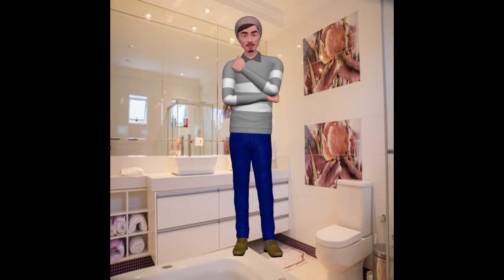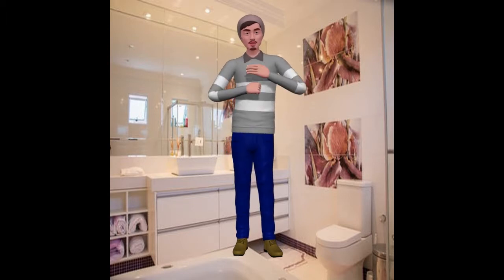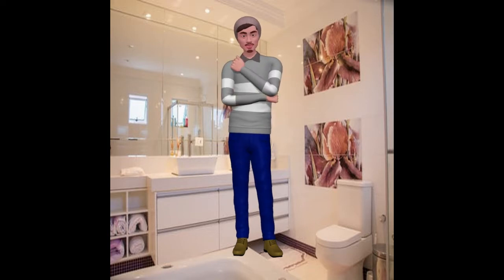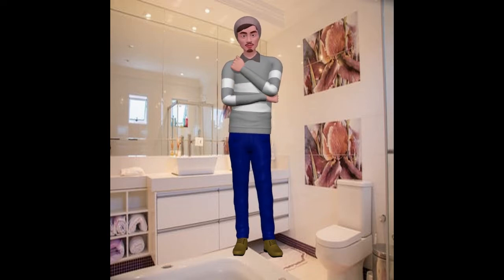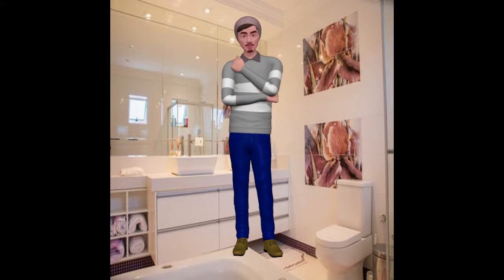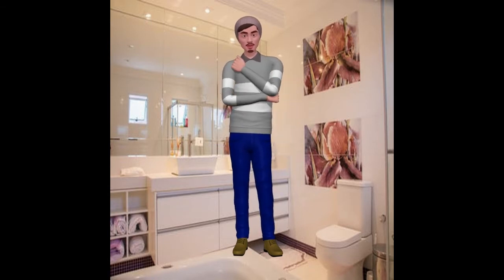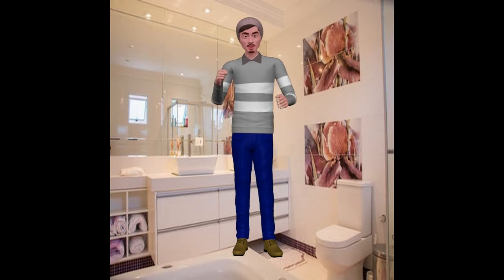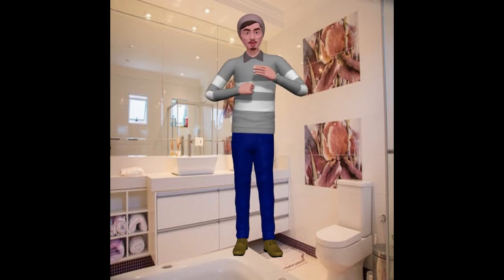Luxury Bathrooms Keith | Luxury Bathroom Ideas And Design Keith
Luxury bathrooms supplied and fitted in Keith, Aberdeen and surrounding areas. We design modern luxury bathroom ideas that are custom and luxurious to suit your taste in bathroom decor. Whether you are after your bathroom remodeling, or a nice bath, vanity basins, mirror, floor design or accessories we can design, supply and fit your stunning custom luxury bathroom in the Keith,  ,  and  areas covering  and  .  We will inspire you with our fabulous bathroom designs.